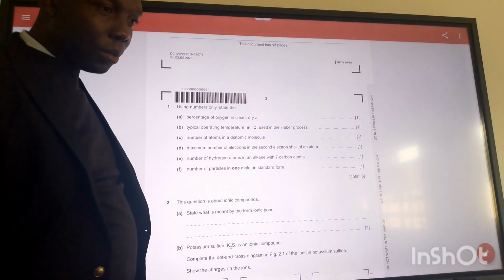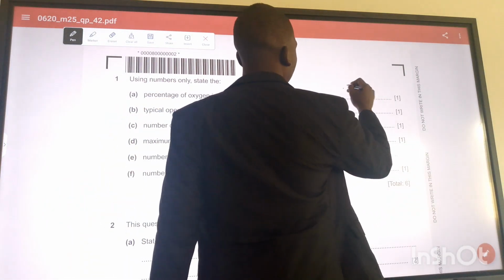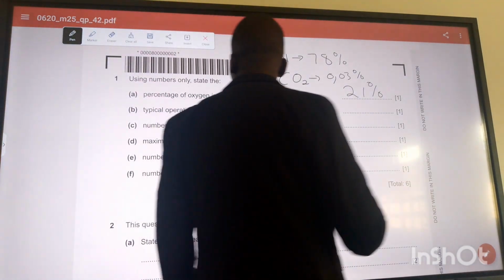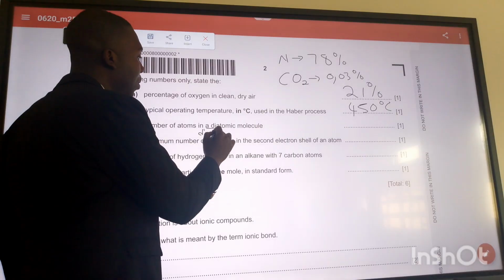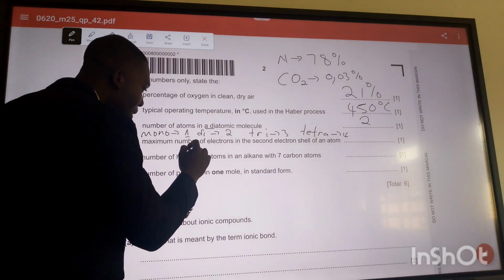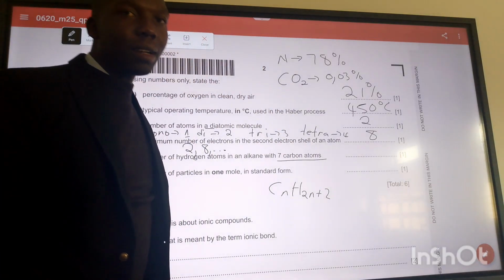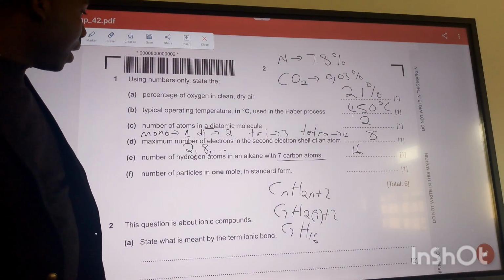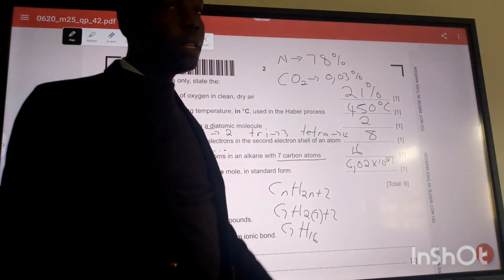0620/42/F/M/25 [Question 1]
Percentage gases in clean dry air, alkanes general formula, Avogadro's number, diatomic molecules and haber process optimum conditions explained.